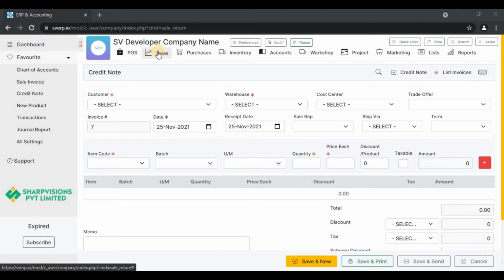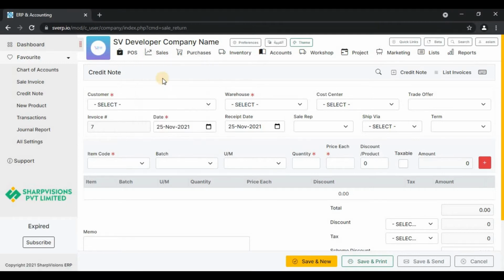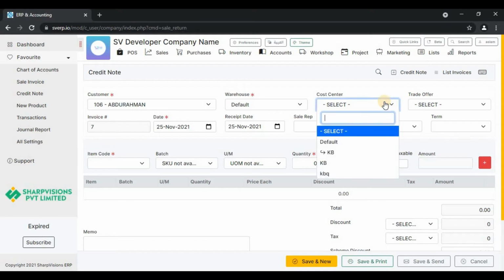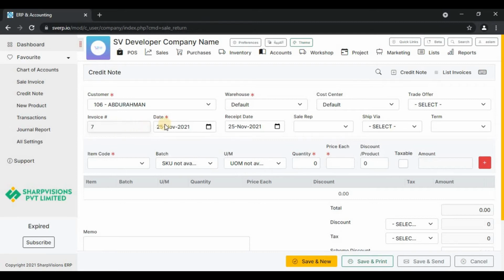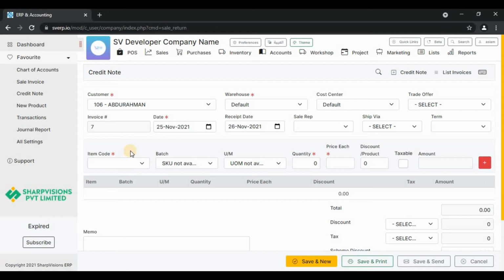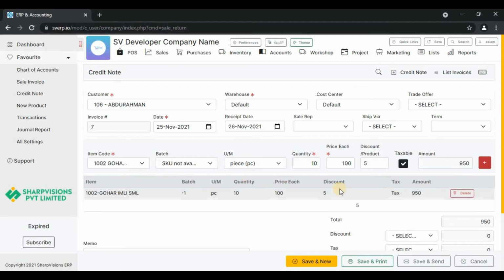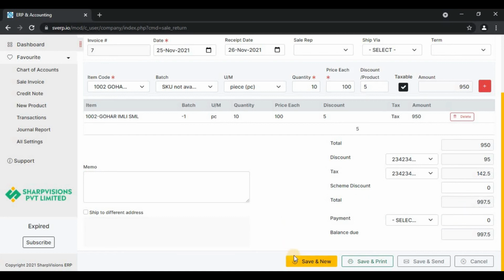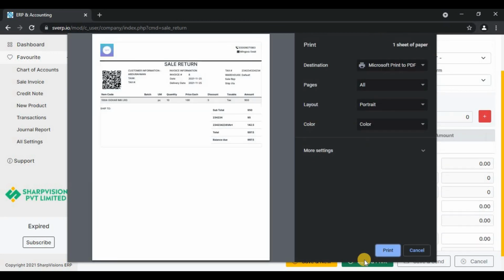How to issue credit note without Invoice in ERP Software STEP BY STEP English ( SAID ERP )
In this Tutorial you will learn How to issue credit note without Invoice in ERP Software STEP BY STEP English ( SAID ERP )

SAIDERP is a Next-Gen ERP to Run Your Entire Enterprise.
Manage every aspect of the company, from Stock, Sales, Purchase, Invoicing and customers to accounting, suppliers, employees, and management.
With sophisticated, core enterprise management modules that can be used anywhere, anytime to address your business needs.